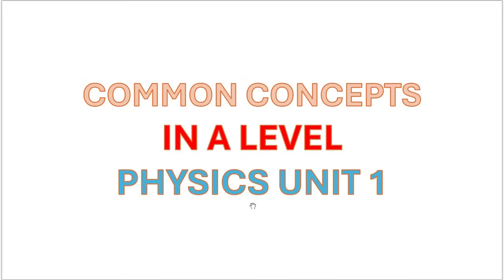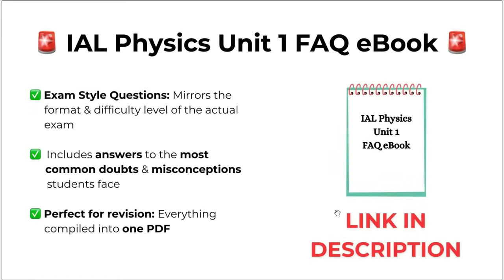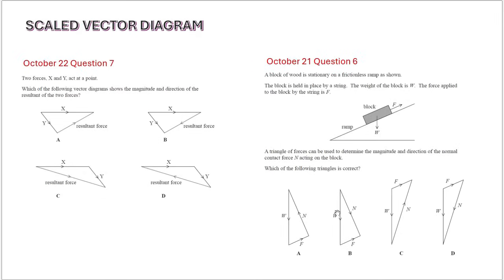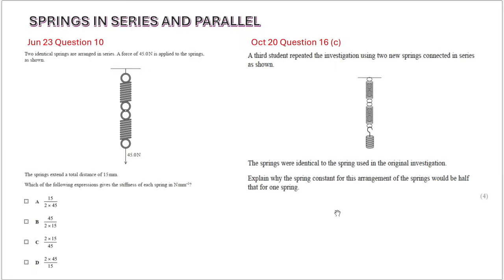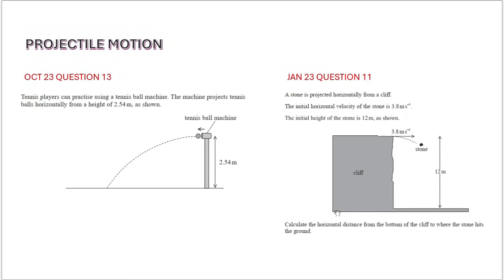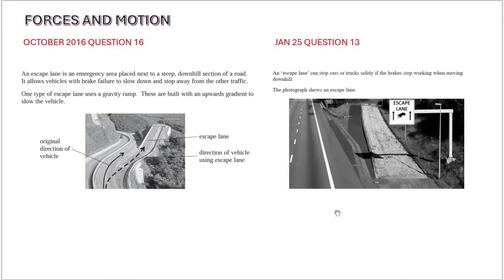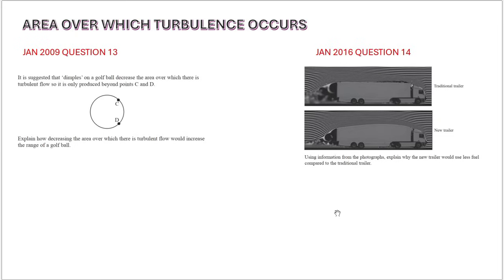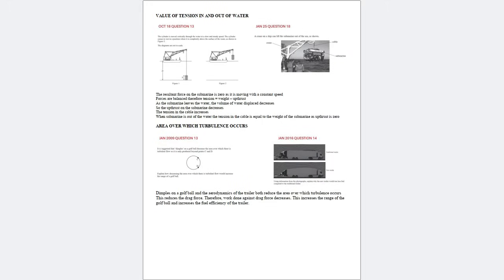Common Questions in A Level Edexcel Physics Unit 1 (WPH11)